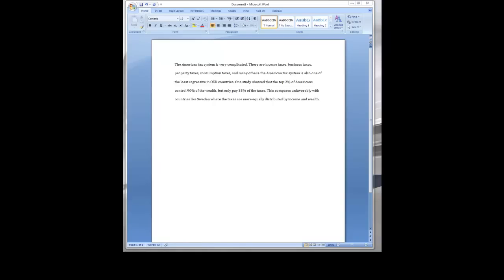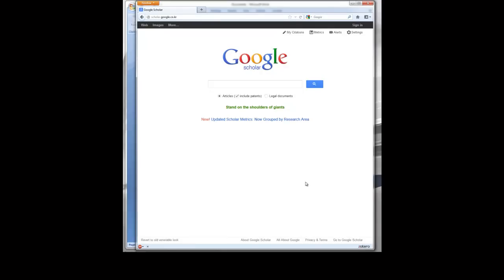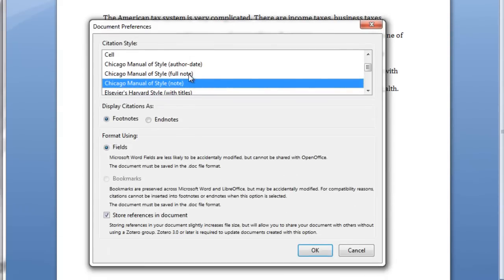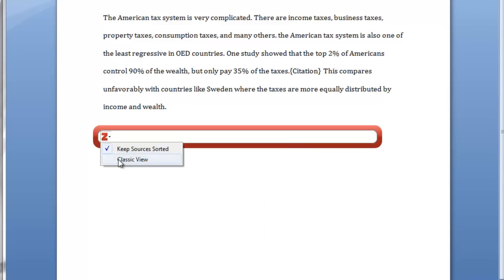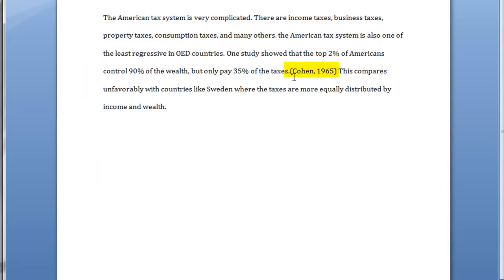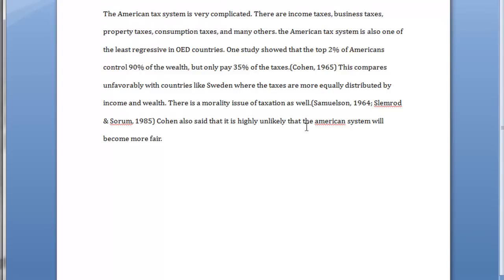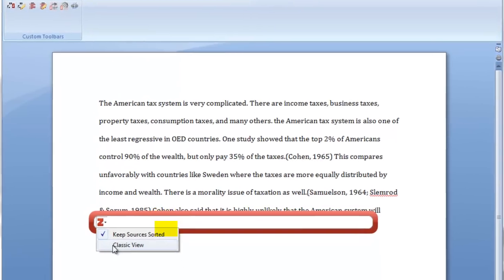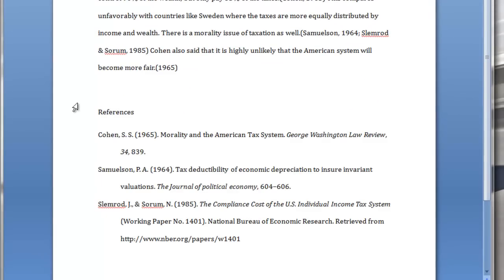How to insert Zotero citations and references into a Word document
A quick video to show how to use Zotero with Wrd.